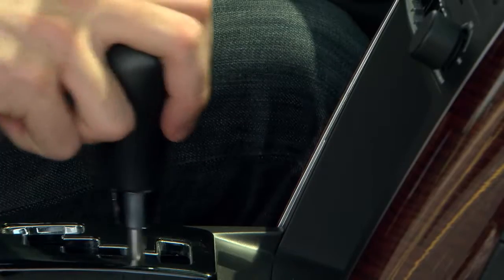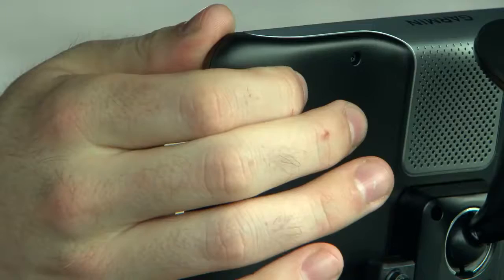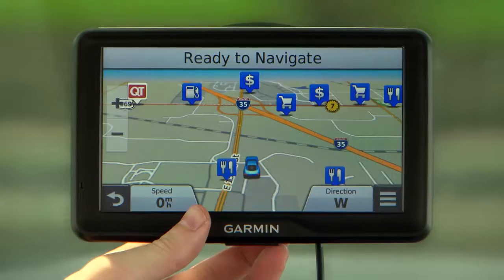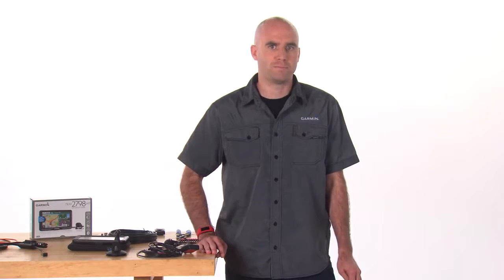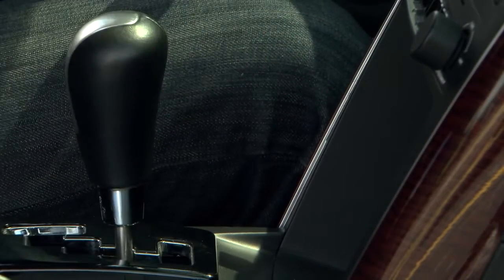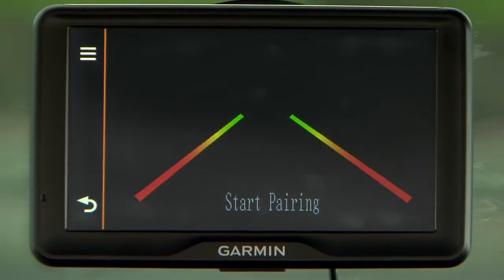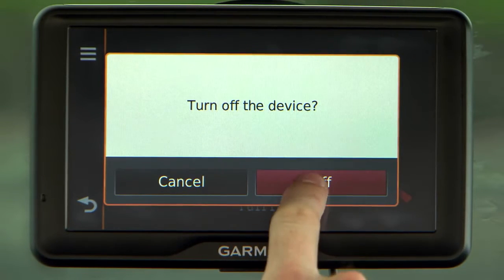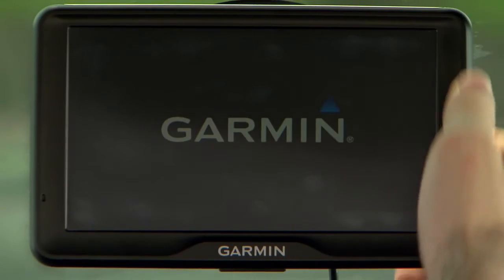Garmin BC™ 20 - Part 5 - Pairing Your Transmitter and Mount on Your Wireless Backup Camera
Take the worry out of installing your wireless backup camera. Watch as Jon from Garmin shows you how to pair your transmitter and mount so you can seamlessly display footage on your RV, nüvi® or dēzl™ navigator. With the BC 20, you’ll easily be able to spot vehicles, pedestrians and other obstructions right on your screen as you reverse.